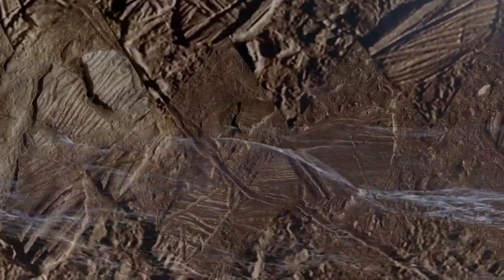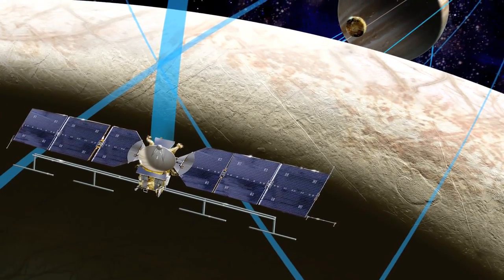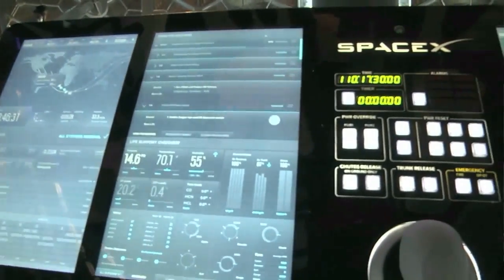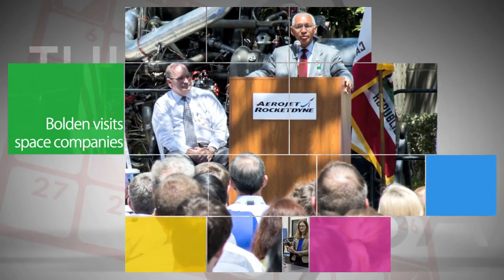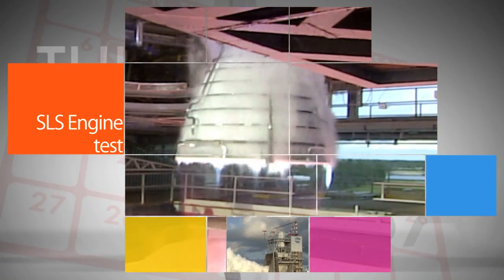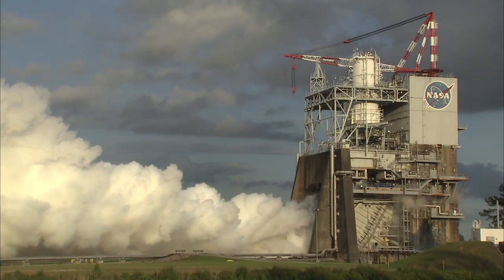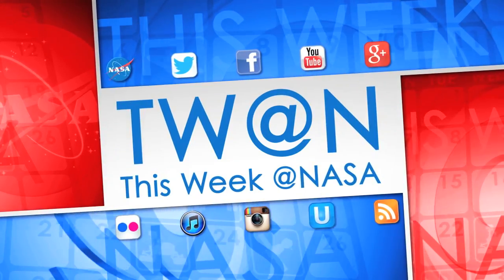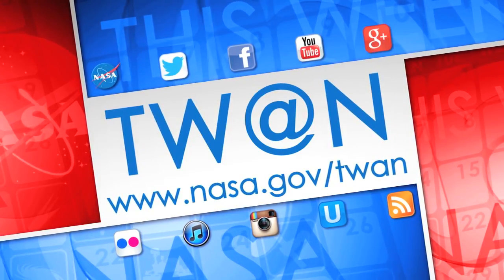Science Instruments Selected for Europa Mission on This Week @NASA – May 29, 2015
NASA announced May 26, it has selected nine science instruments for a mission to Jupiter’s moon Europa to investigate whether the icy moon has conditions suitable for life. The instruments, targeted for launch aboard a robotic probe in the 2020s, include cameras and spectrometers to collect high-resolution imagery; an ice penetrating radar to measure surface thickness and look for subsurface lakes; and a magnetometer to measure the strength and direction of the moon’s magnetic field, and allow scientists to determine the depth and salinity of the moon’s ocean. The mission will collect data during a series of close flybys of Europa during a three-year period. Also, Commercial Crew update, Space station module relocated, Bolden visits space companies, SLS engine test, Supersonic vehicle test and more!